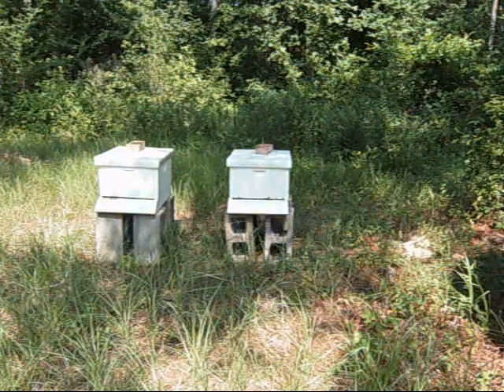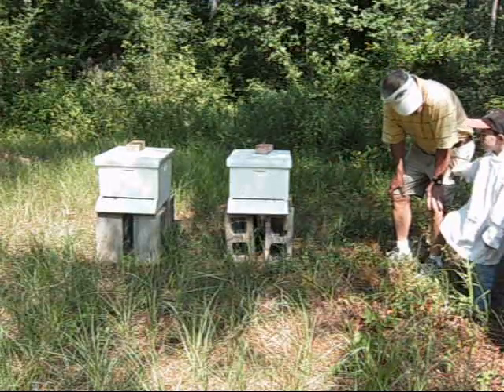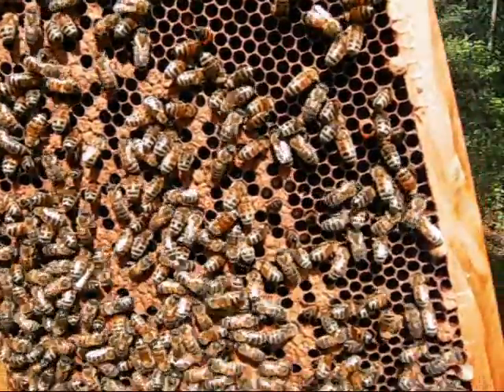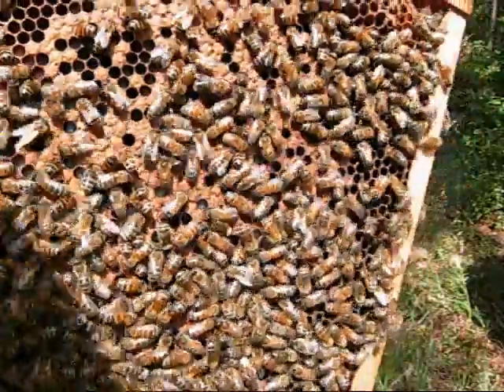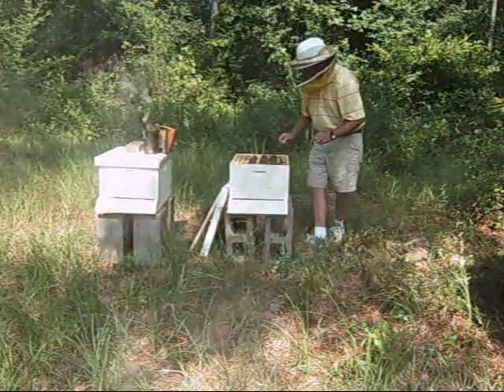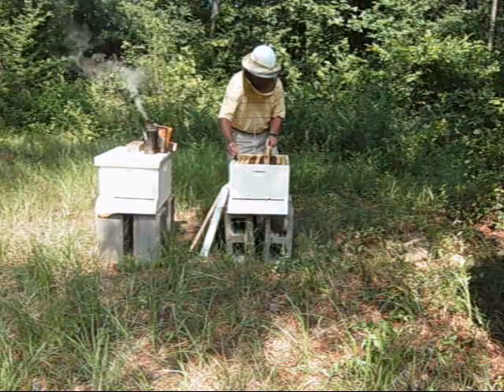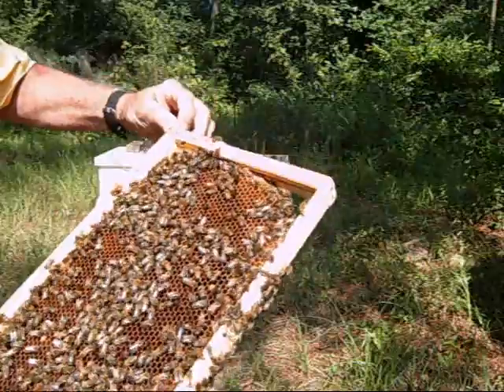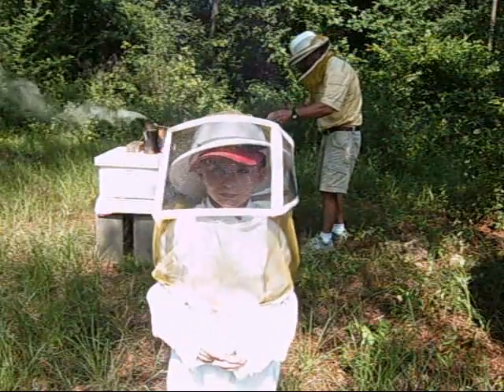Hunter & The Bees.wmv